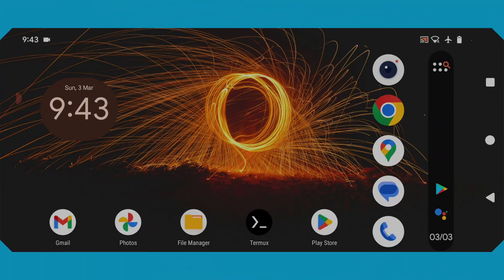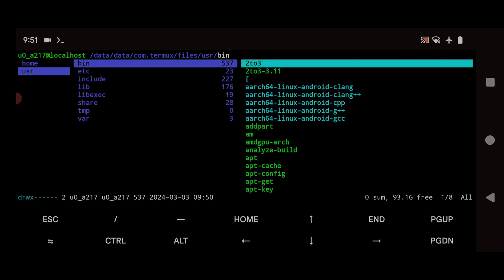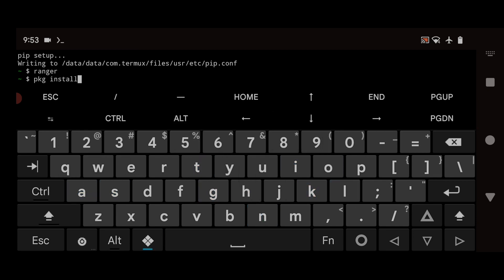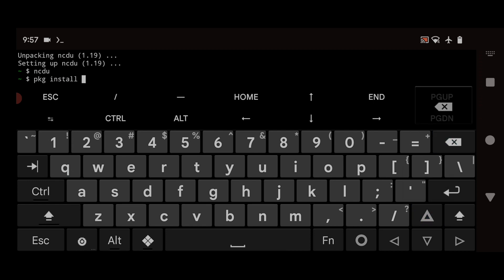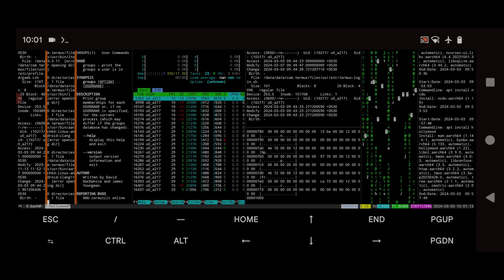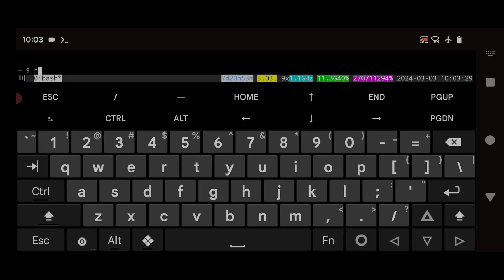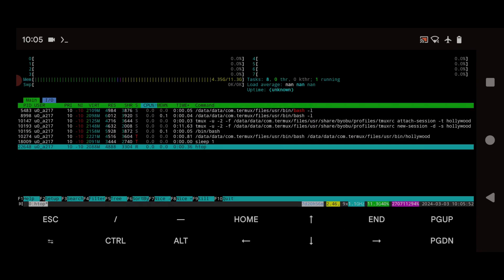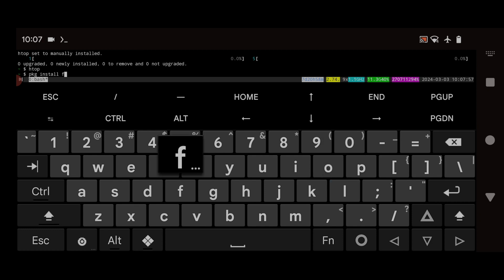Top 5 Powerful Termuxx Commands | Become a PRO !